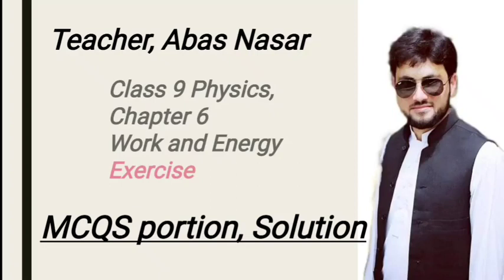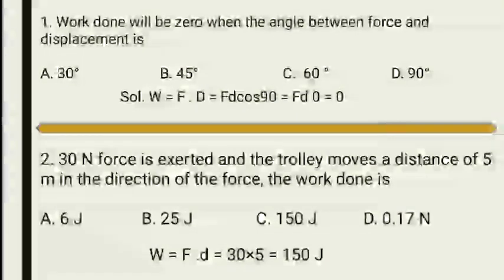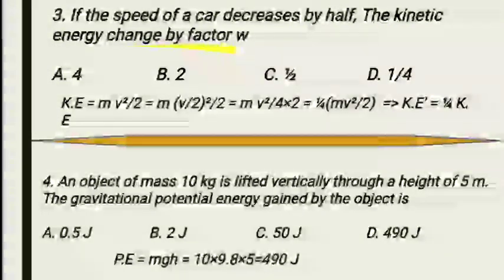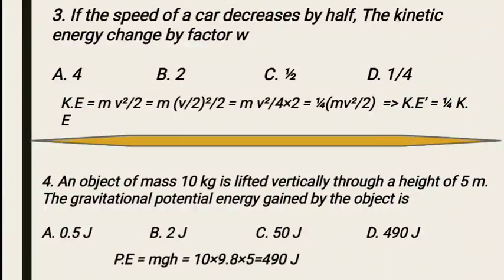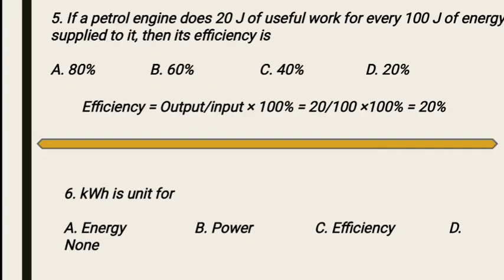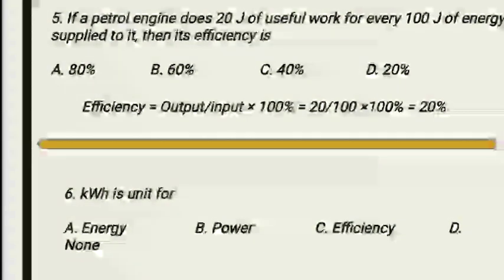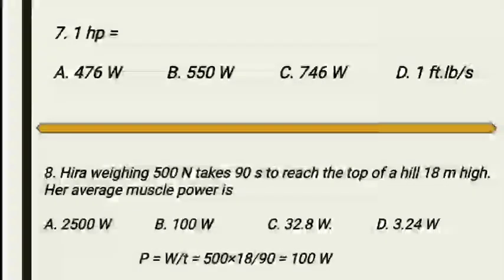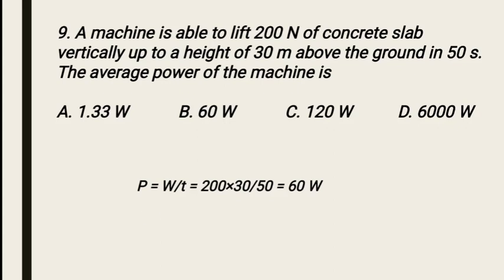MCQS Solution of Class 9 Physics Chapter 6 | Class 9 Physics Chapter 6 MCQs Solution KpK.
hello dear students how are you all? chapter 6 has finished, in this lecture we will solve the mcqs portion of class 9 physics chapter 6 work and energy.
class 9 physics chapter 6 work and energy exercise
class 9 physics chapter 6 mcqs
mcqs class 9 physics chapter 6
9th physics chapter 6 work and energy Mcqs
mcqs solution
mcqs solving tracks
mcqs test preparation